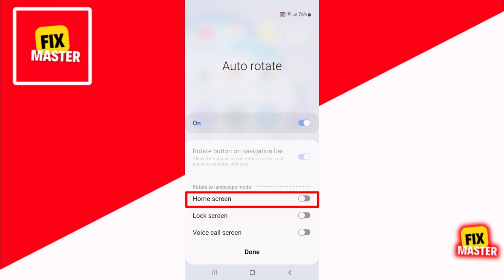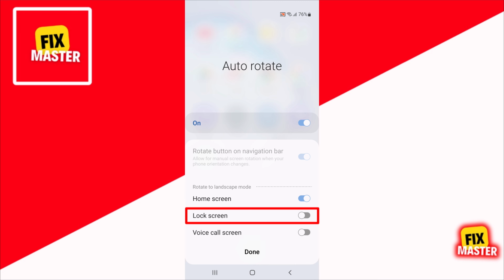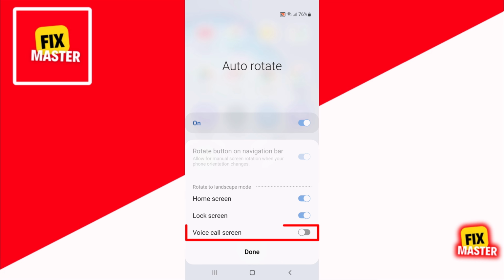How to Rotate Screen on Samsung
How to Rotate Screen on Samsung. In this video, you'll learn how to rotate the screen on your Samsung phone using a simple step-by-step method. Follow the instructions to enable Auto rotate and switch between portrait and landscape screen orientation.